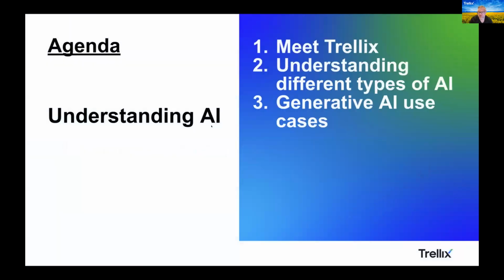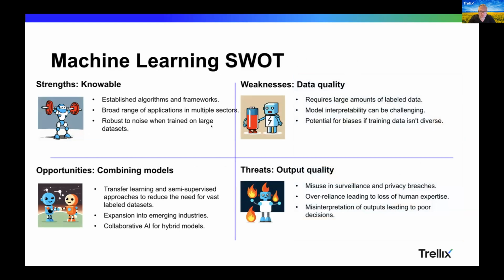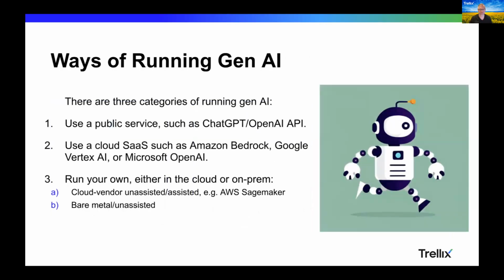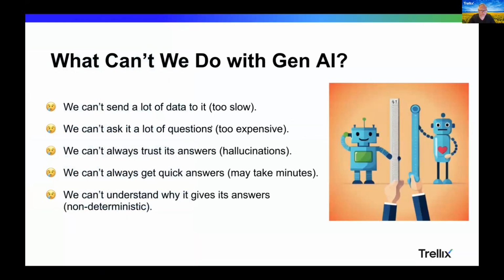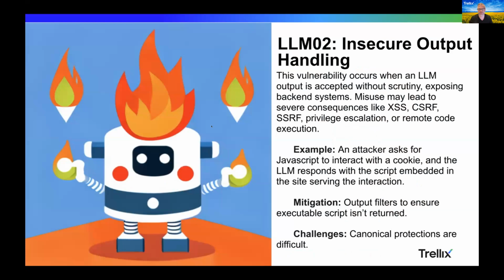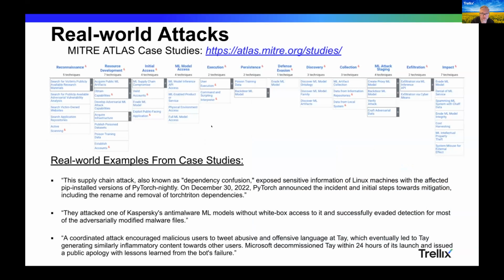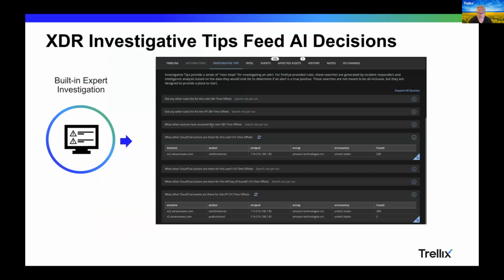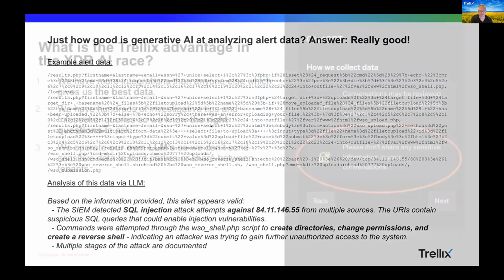AI Safety: The OWASP Top 10 Vulnerabilities for LLM Apps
It seems there is a new article about AI safety in the media every day. Let’s unpack the myths and questions to truly understand the current state of AI and what it means to digital safety. In this session, we’ll discuss the OWASP Top 10 vulnerabilities for LLM apps and what they mean to organizations, whether they are currently using any AI or not.